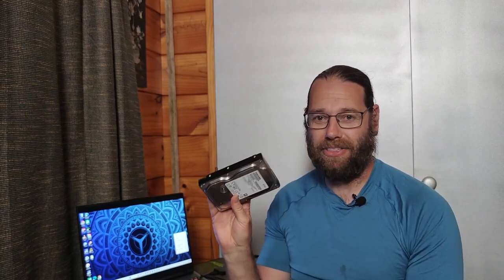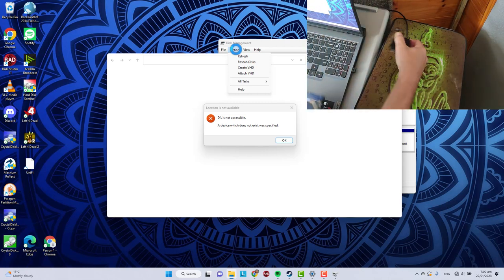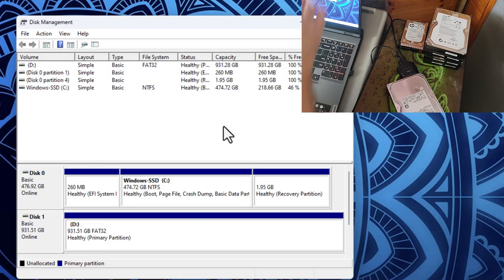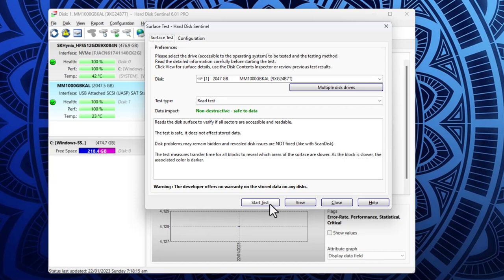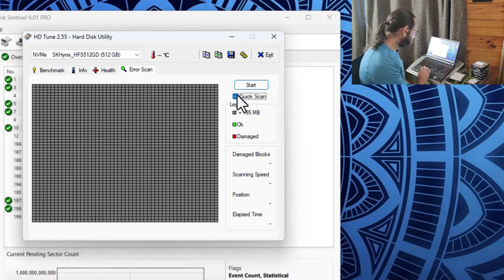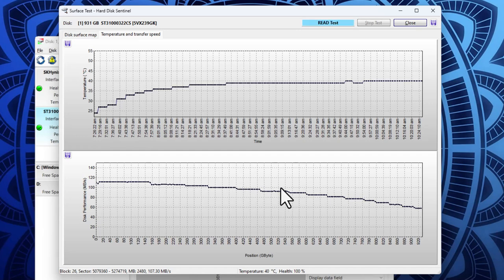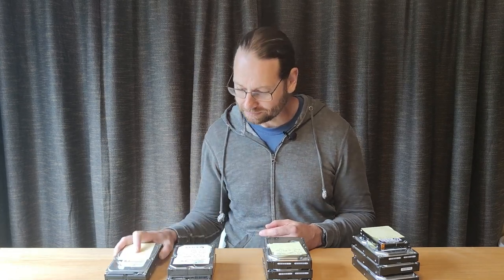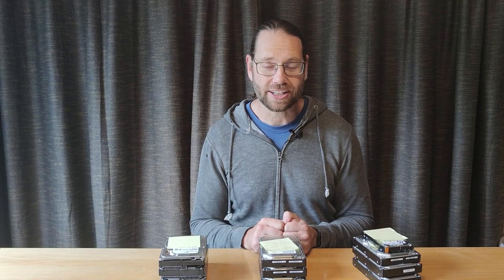Out of 10 Hard Disks From a Computer Recycler, how many work?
I paid $3 for each of these 1TB mechanical hard disks.  In this video, I'll show how to both quickly test them, and then thoroughly test them.  And after the testing, how many work, and how many I'd be willing to use.